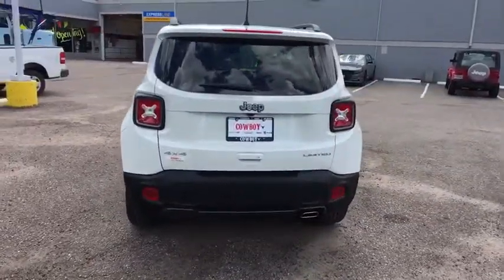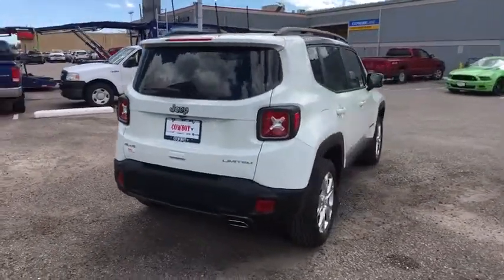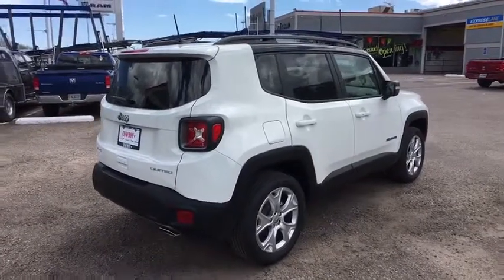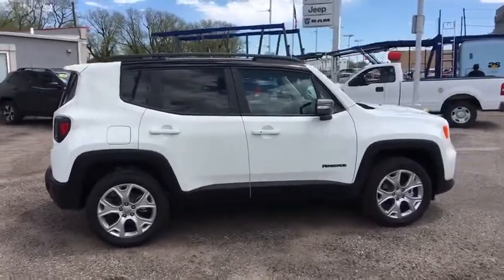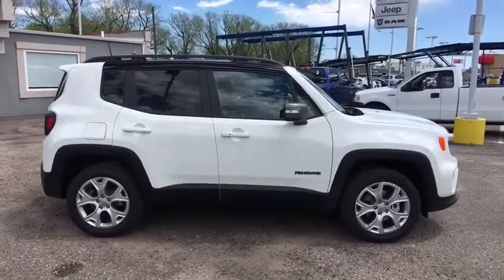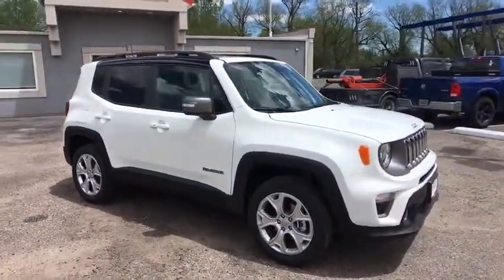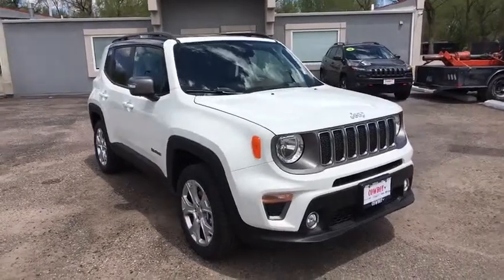2019 Jeep Renegade Fort Collins, Greeley, CO, Laramie, Casper, WY J194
Alpine White Clearcoat  2019 Jeep Renegade available in Cheyenne, Wyoming at Cowboy Chrysler Dodge Jeep Ram, Servicing the Fort Collins, Greeley, CO, Laramie, Casper, WY area.

This talented Vehicle, with its grippy 4WD, will handle anything mother nature decides to throw at you.. Rolling back prices** Isn't it time you got rid of that old clunker and got behind the wheel of this admirable Renegade!! Classy!! Momentous offer!!! Priced below MSRP.. Safety equipment includes: ABS, Traction control, Curtain airbags, Passenger Airbag, Front fog/driving lights...Other features include: Leather seats, Bluetooth, Power locks, Power windows, Heated seats...